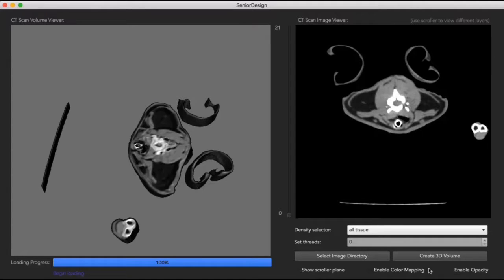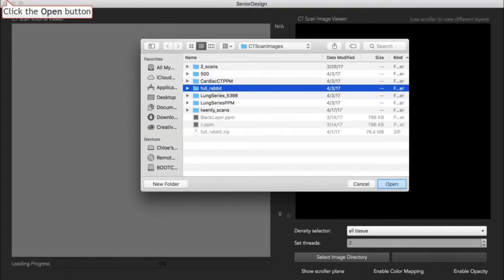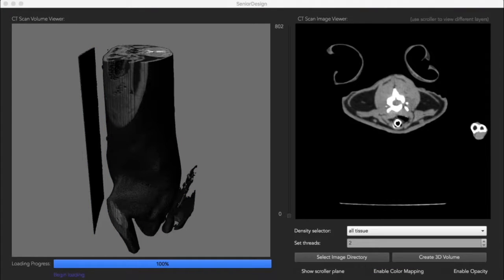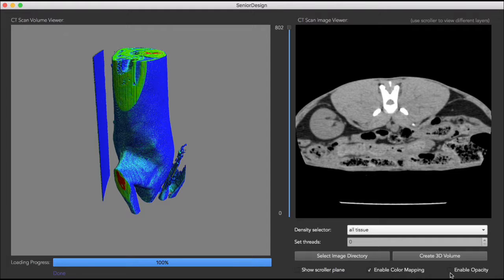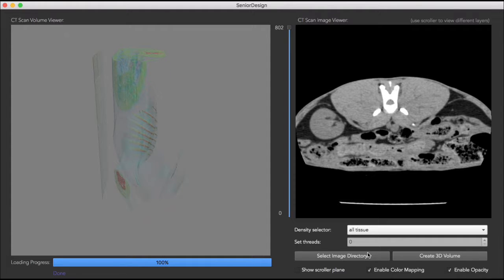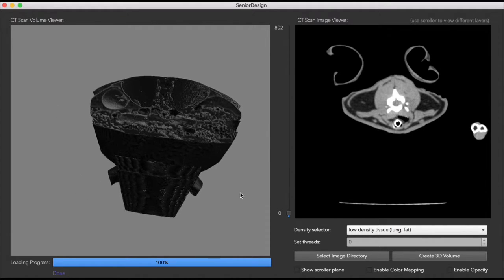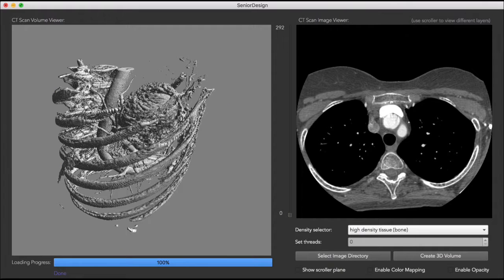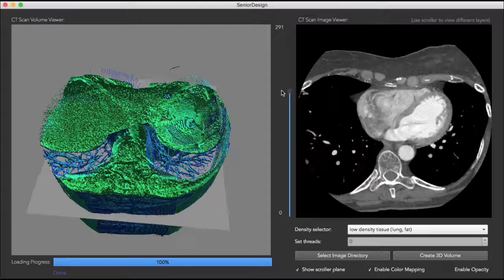Senior Design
Converting CT scans into 3D volumes utilizing the marching cubes algorithm